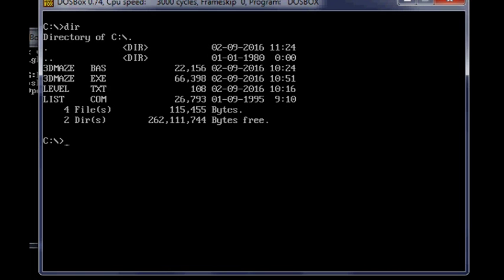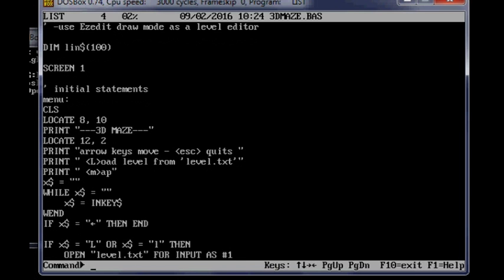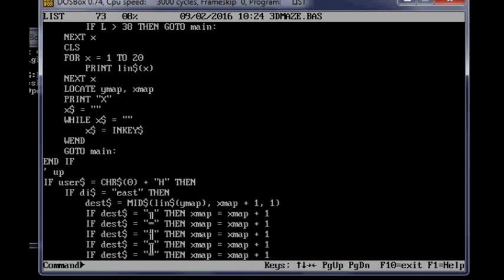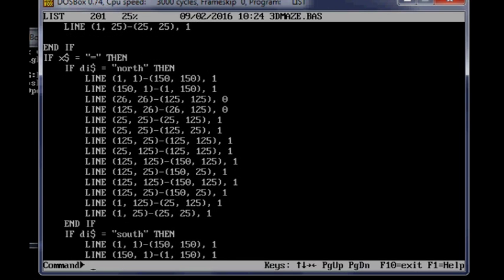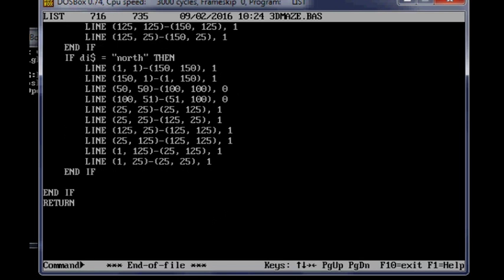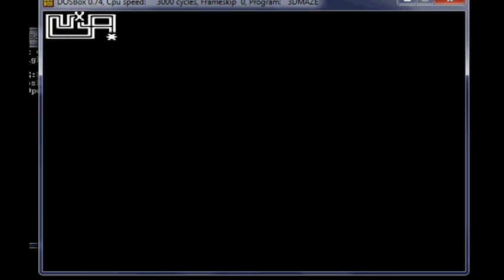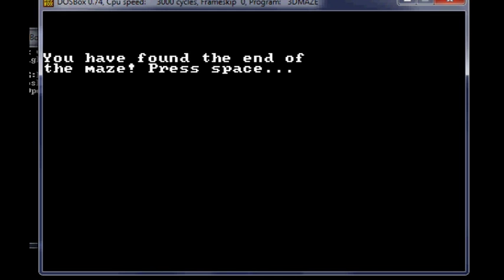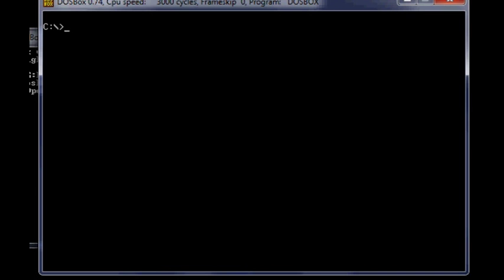Let's Write -- 3D Maze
This video is about writing a 3D maze game in Basic.